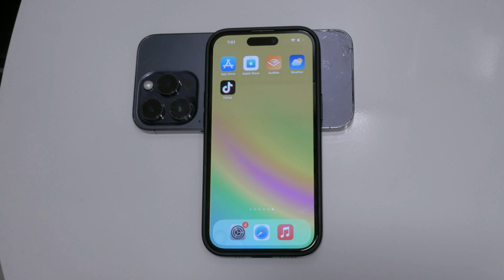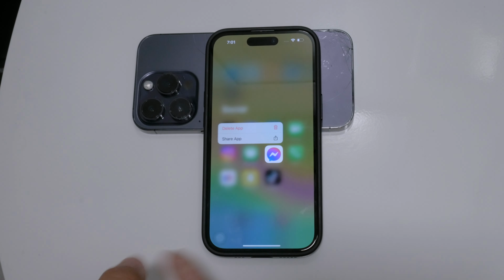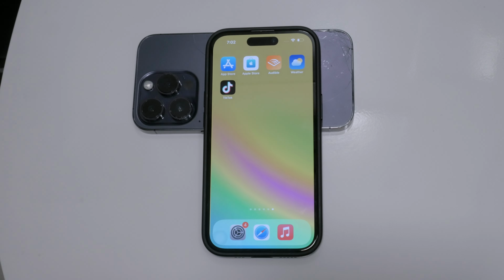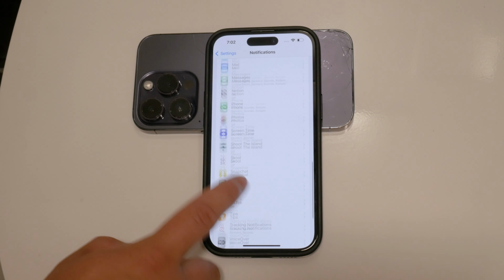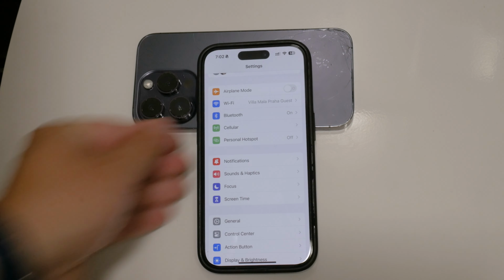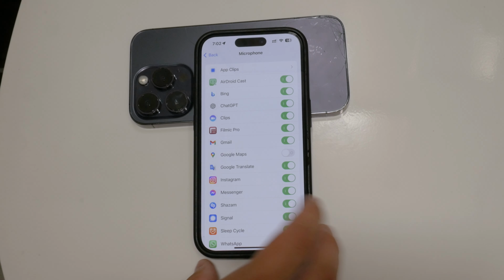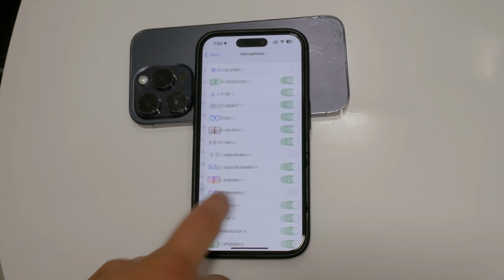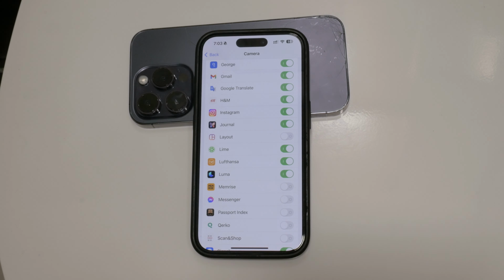How to Disable Calls on Messenger iPhone (tutorial)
In this video, we will show you how to disable calls on the Messenger app for your iPhone. Follow our step-by-step guide to turn off call notifications and prevent incoming calls through the app. Perfect for those who want to manage their communication preferences. Watch now to learn how to adjust this setting on your iPhone.